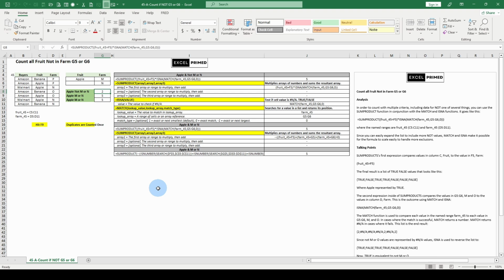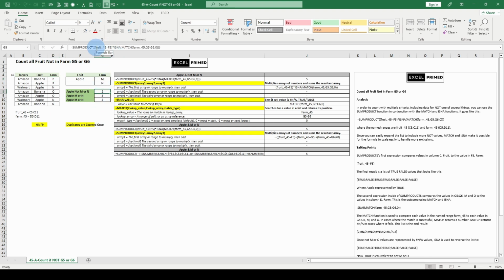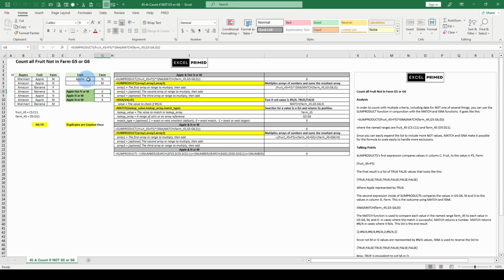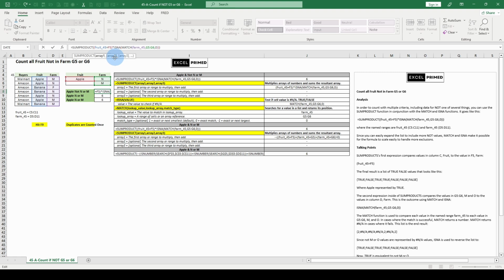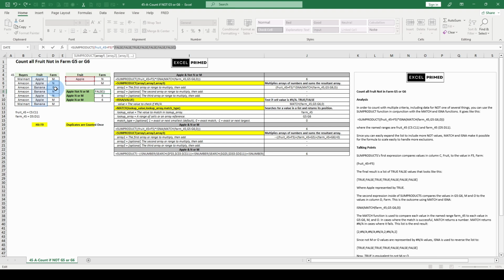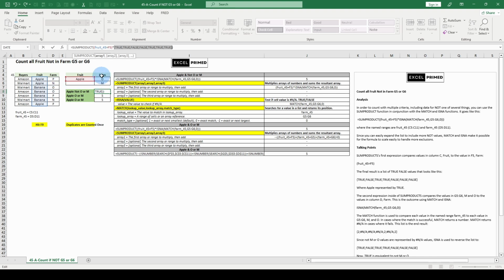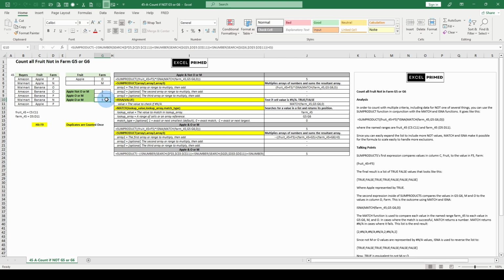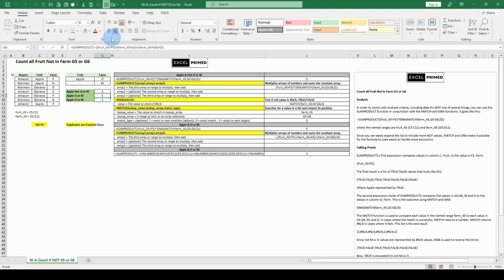Counting The Right Data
Learn how to count specific types of fruit under certain conditions using Excel's SUMPRODUCT function.

This technique allows you to count fruits that are not located on farms G5 or G6. By combining SUMPRODUCT with the MATCH and ISNA functions, you can achieve this.

The process involves comparing data in the "Fruit" column with a specific value (F5), resulting in a list of TRUE and FALSE values.

Another comparison is made between values in columns G5:G6 and the "Farm" column (D5:D11) using MATCH and ISNA, resulting in a list of numbers and N/A values.

By reversing the N/A values to TRUE, a comparison is created to identify which fruits are not on farms M or O.

Multiplying these two lists using SUMPRODUCT gives a numeric list, and the sum of this list reveals the count of apples that aren't part of groups M or O – in this case, 2 apples.

This method is flexible and can easily accommodate more exclusions.